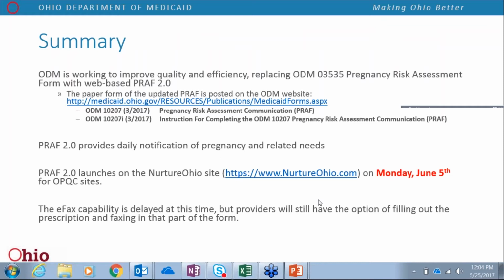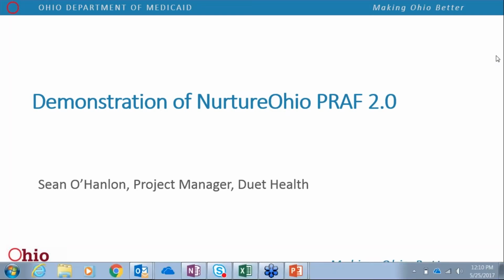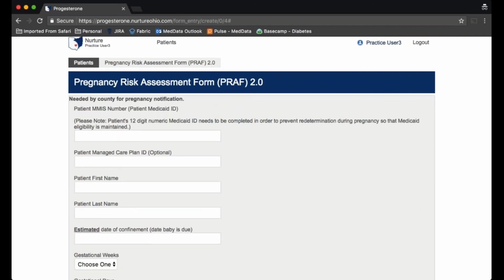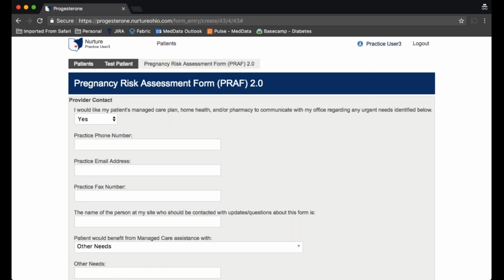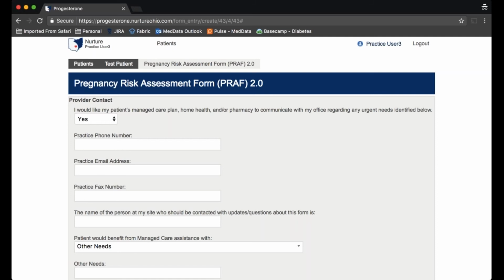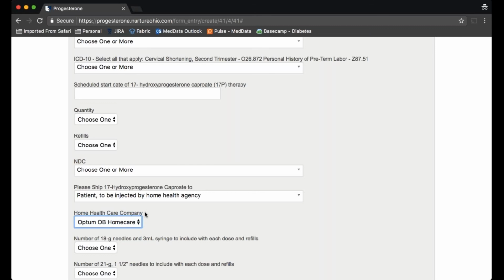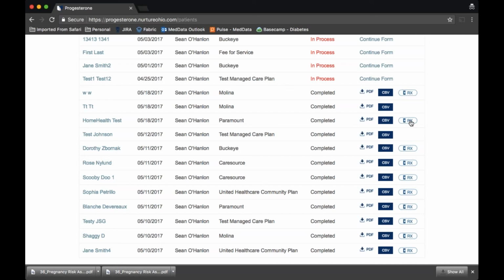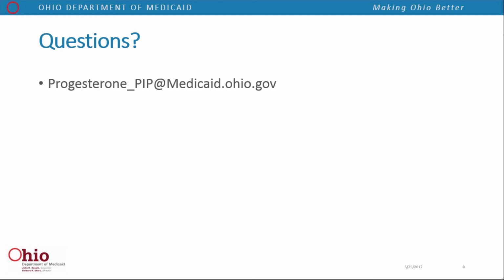NurtureOhio PRAF 2.0 Staff Training for Agents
Edited length